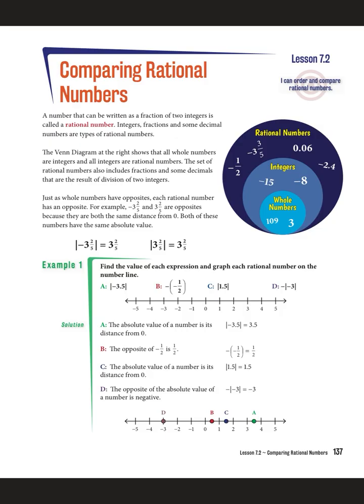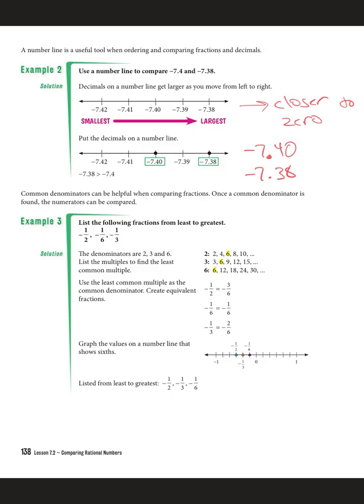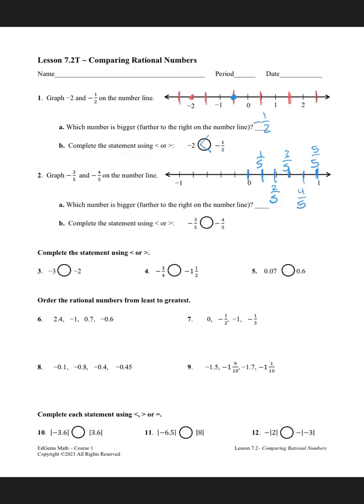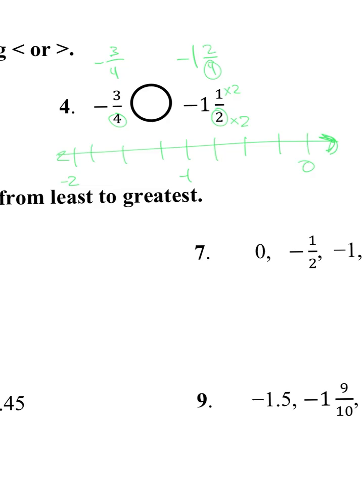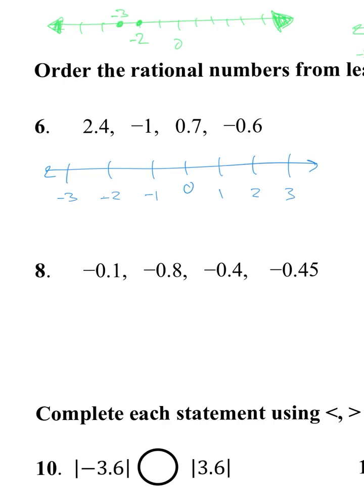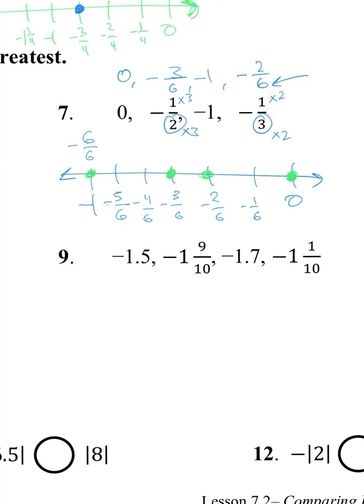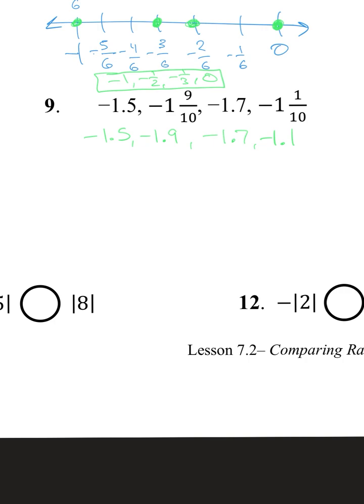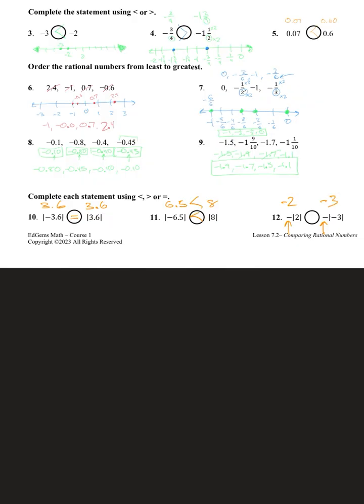L7 2 Comparing Rational Numbers